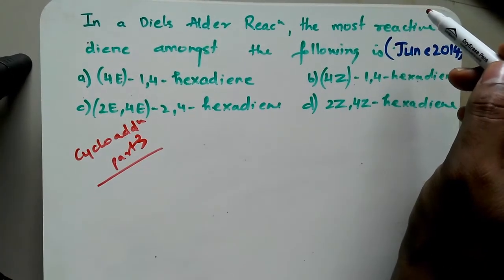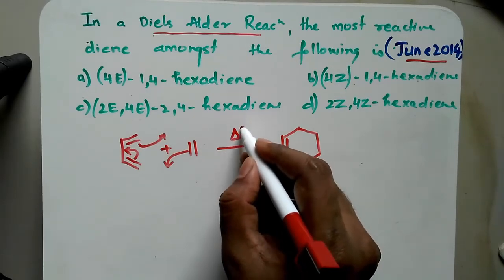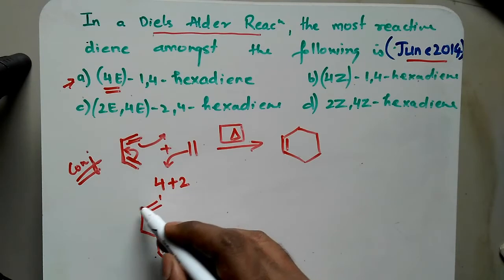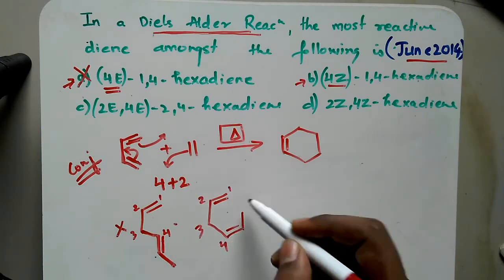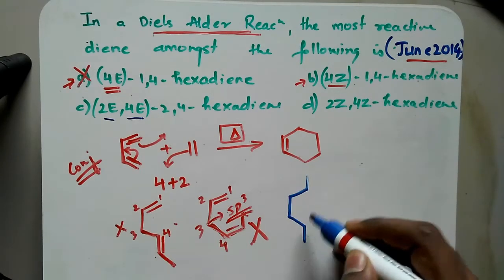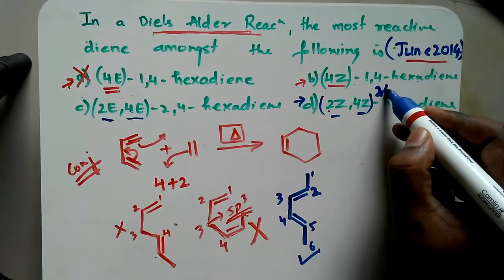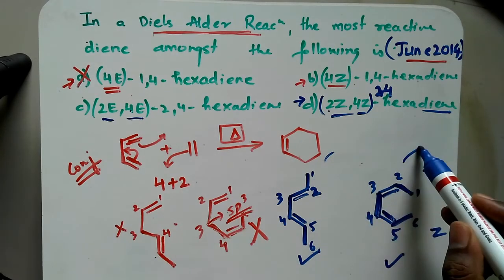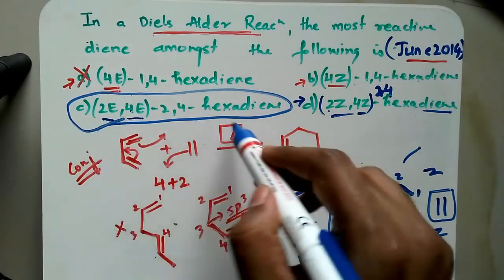CYCLOADDITION REACTION (part 3)